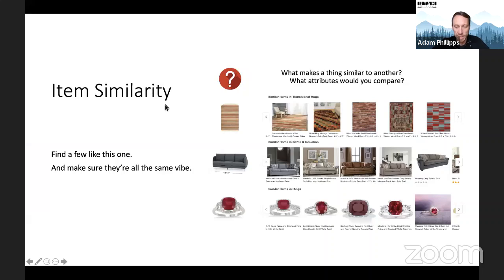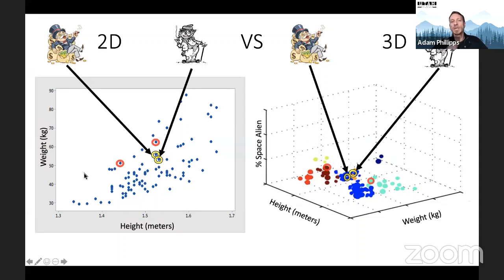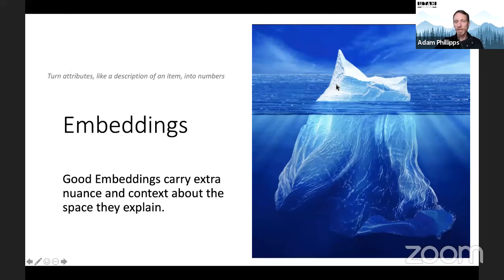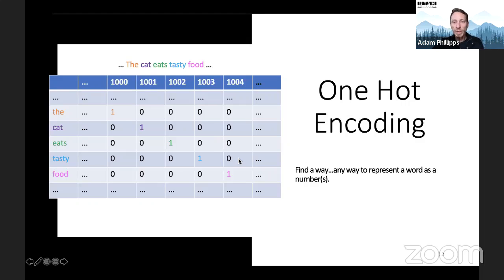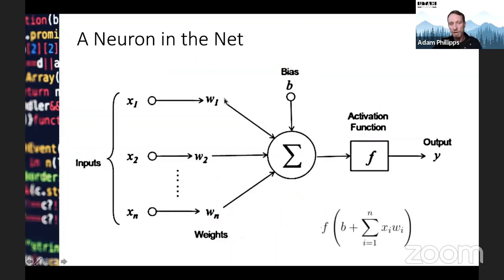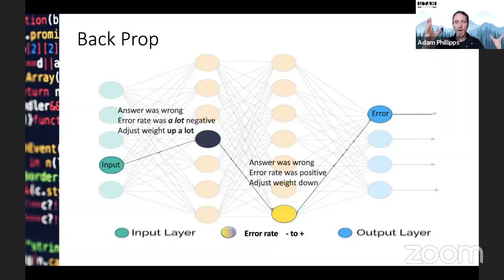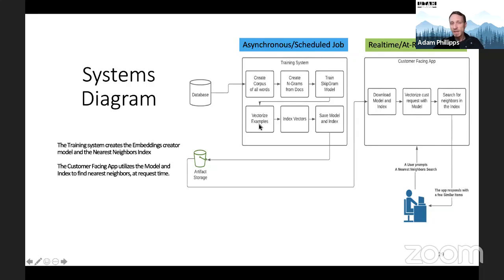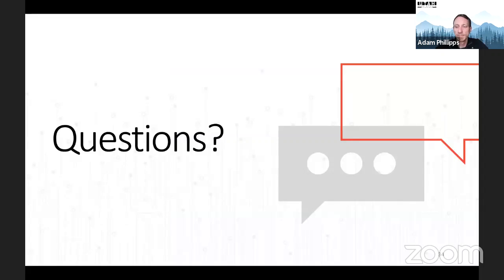Intro to Item Similarity and the Embeddings that make it work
Speakers:Adam Phillipps

Level:Intermediate

Track:Adam Phillipps

Room:Room 2

Description:Item similarity is used in everything from search engines and streaming platforms to drug treatments and selling furniture.  But how?  In this session you'll get an intuitive sense of how it all works, from the algorithms to the systems that run them.